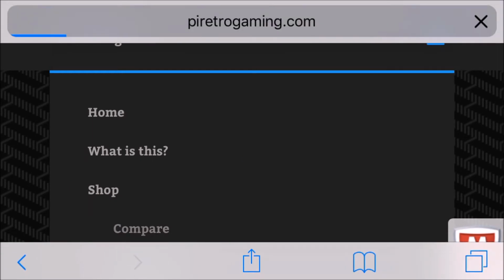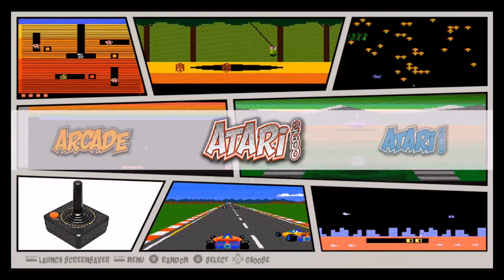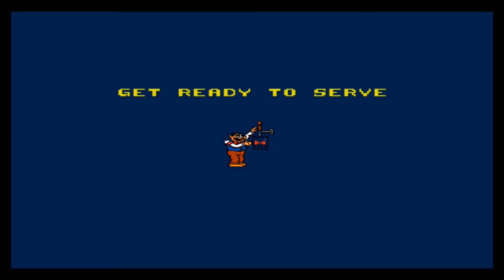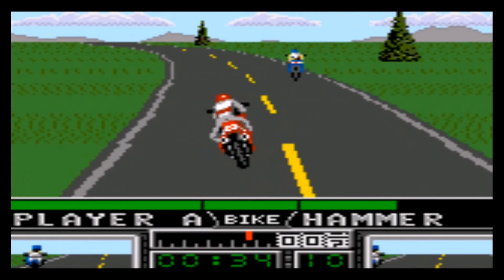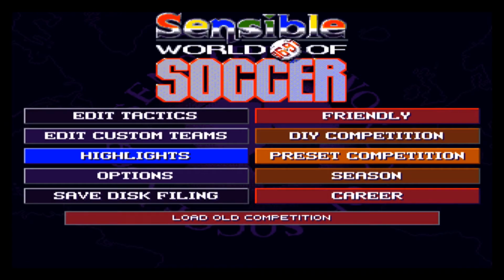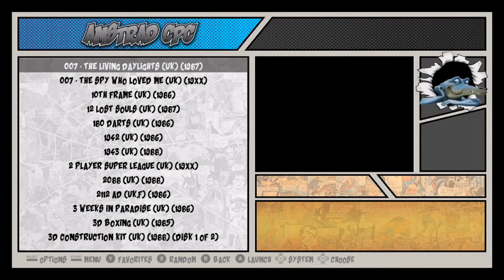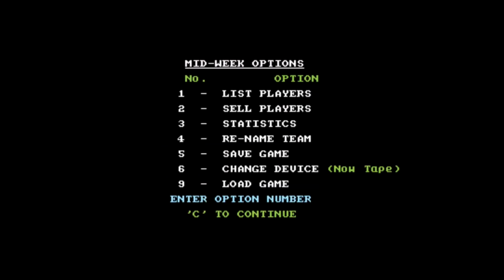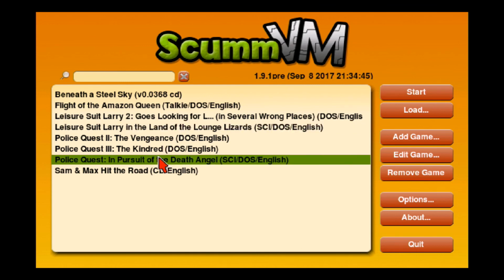Let's Look At Retro Pie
Back in December I bought a Retro Pie from Pi Retro Gaming. I intended doing an unboxing but never got round to it, so here instead is an overview of the system, what's available and some game footage from various systems.

If you fancy picking one of these up then visit the Pi Retro gaming